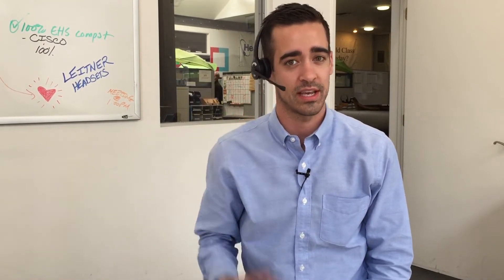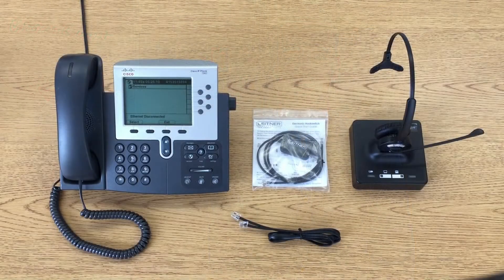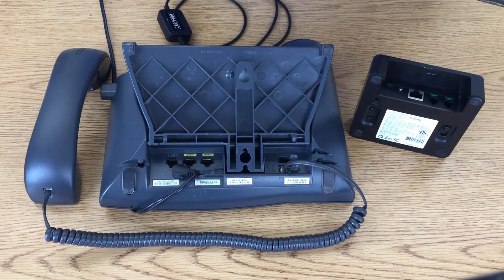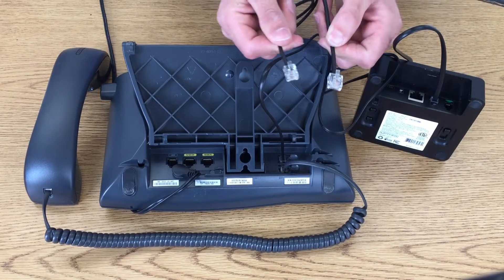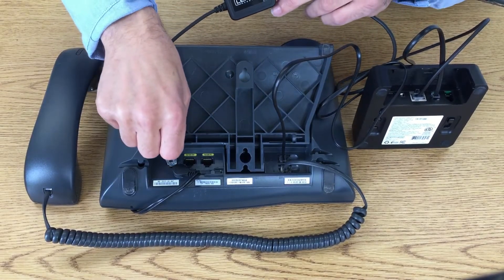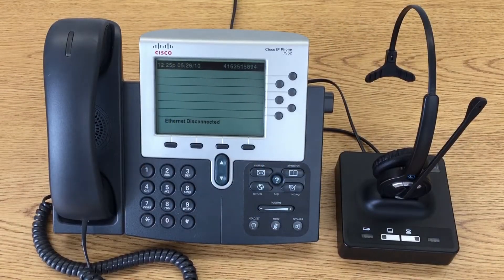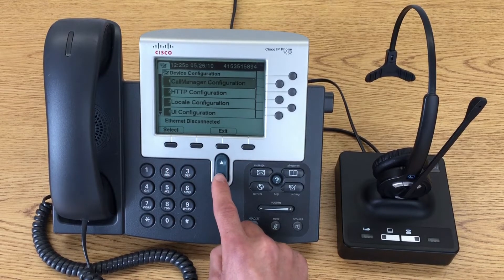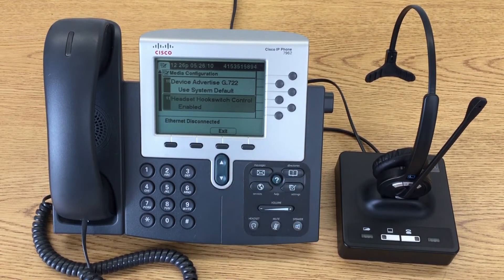Set up your Leitner Wireless Headset with a Cisco Electronic Hookswitch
Barry shows you how to setup your Leitner Wireless Headset with a Cisco Electronic Hookswitch. Once connected, you answer and end calls while walking around the office.